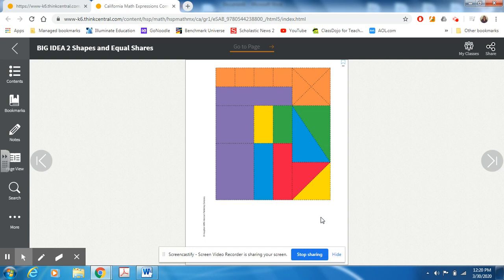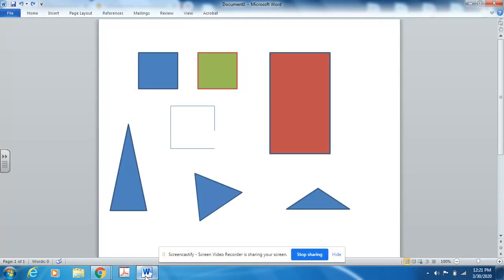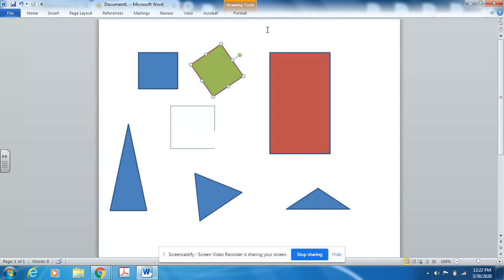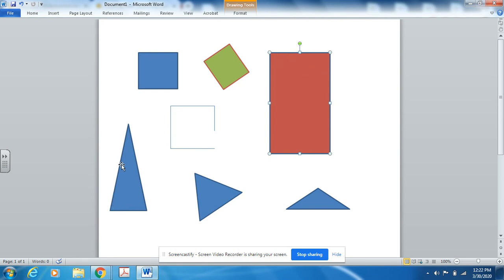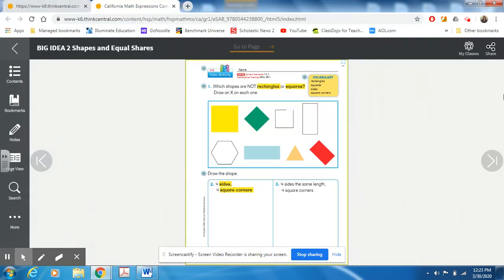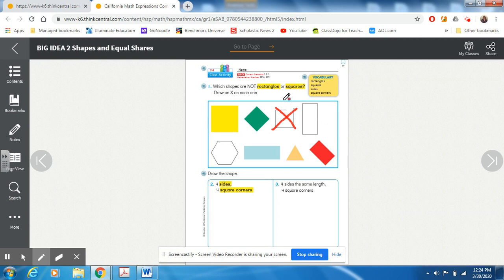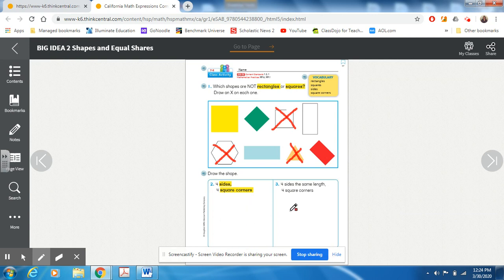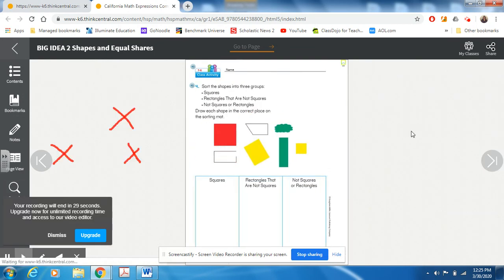Math Expressions Unit 7 Lesson 6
Math Expressions Unit 7 Lesson 6 - sorry it’s cut short a bit. I’m trying a new recording app.